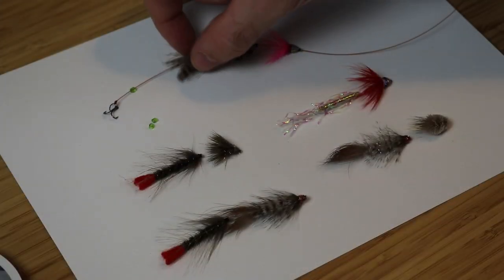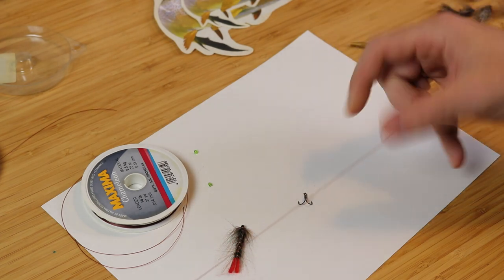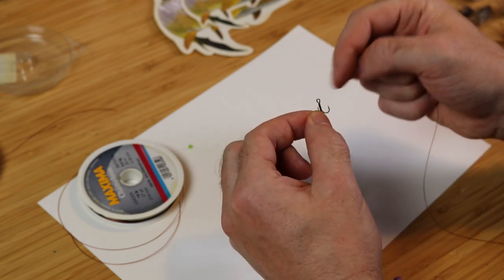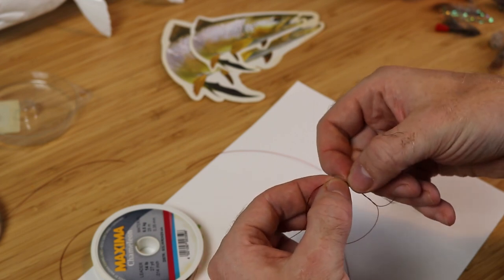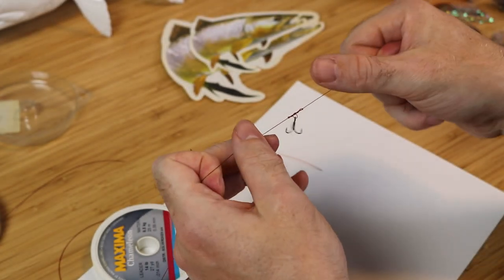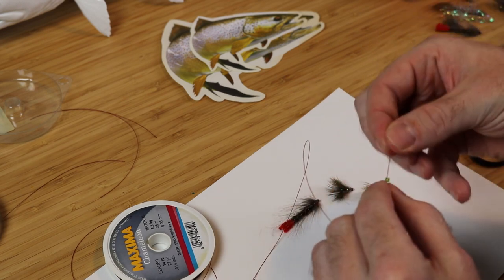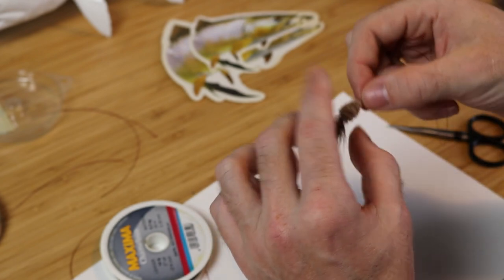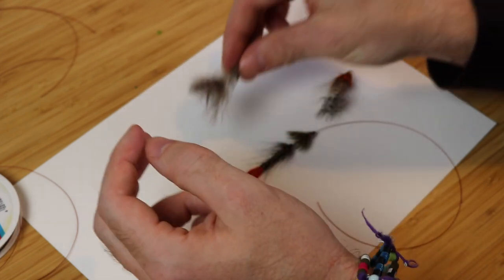Fly tying - Modular tube system. L-rig complete guide - Feathers&Fins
After reading about the success of Jens Bursell and his L-rig flies (very good hookup and fish landing rates). I just had to experiment with this concept. So I have been working on a modular tube component system for use with the L-rig treble hook setup. Mostly Costal seatrout flies since I use those the most here in Denmark. The system could however be used for many different kind of fly-types and fishing needs. I will highly recommend more people to try the L-rig setup and experience a higher hook&landing rate. Plus this component system allows for quickly changing your variations of patterns and way you fish the fly based on your modular component choices, such as weighted or floating heads parts. I plan on showing some of the variations and patterns I use in upcoming videos, if you have some requests on a special modular system for your type of fishing let me know in the comments and I can try to make a video on that topic.